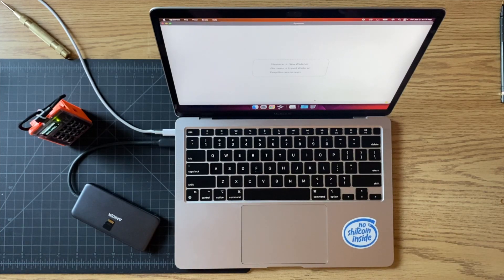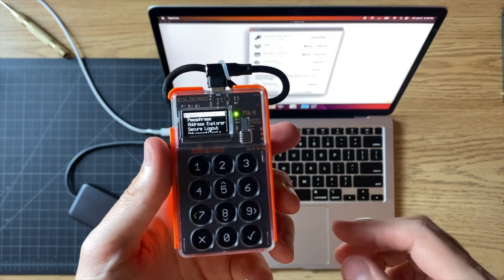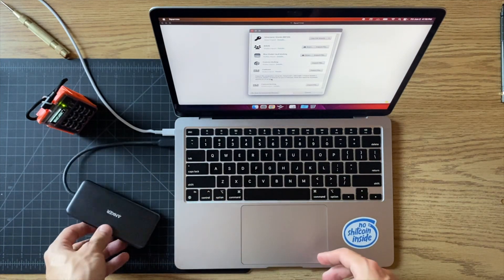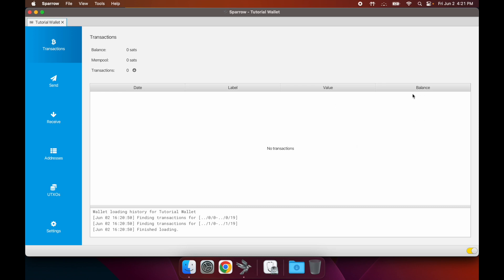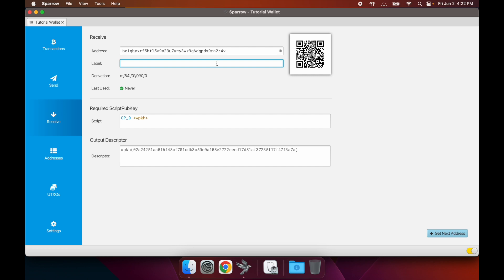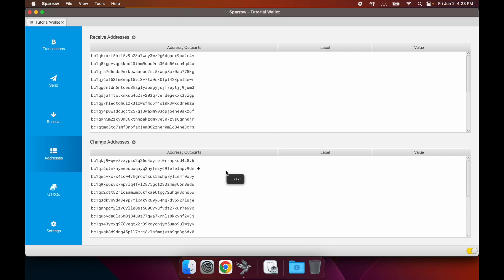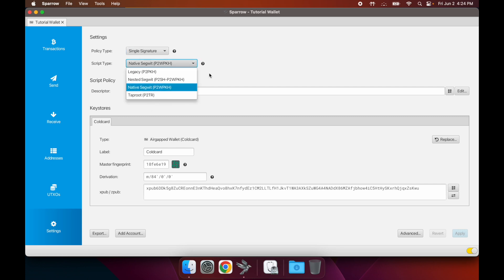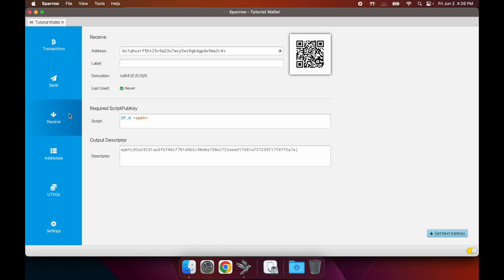Importing an Airgapped Coldcard Bitcoin Wallet into Sparrow Wallet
In this tutorial, I show how to import an airgapped Coldcard bitcoin wallet into Sparrow and briefly explain the different tabs and functionality in Sparrow. In my next tutorial, I'll focus on UTXO management/consolidation and will go into further detail on how to send and receive transactions in Sparrow using an airgapped Coldcard.